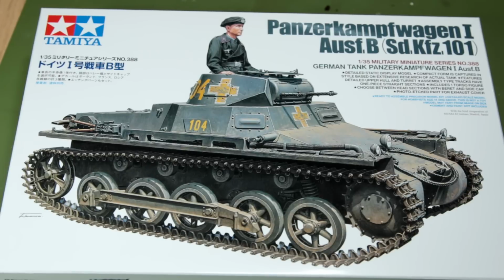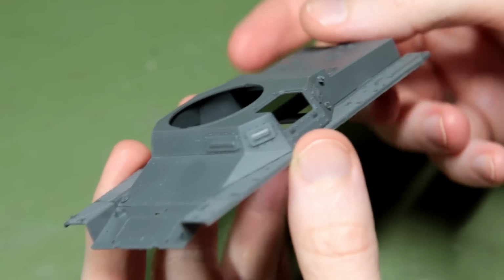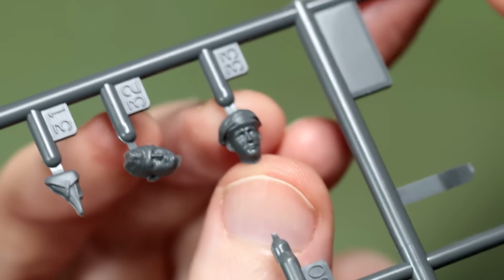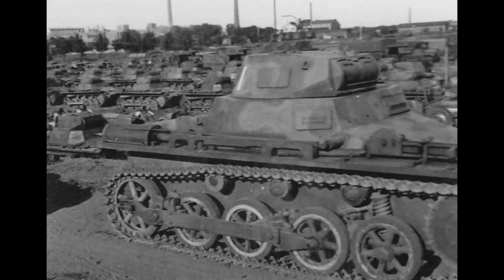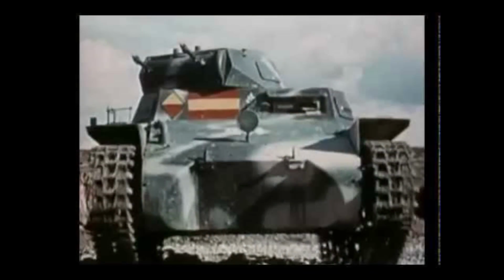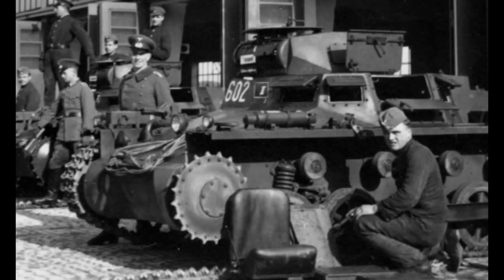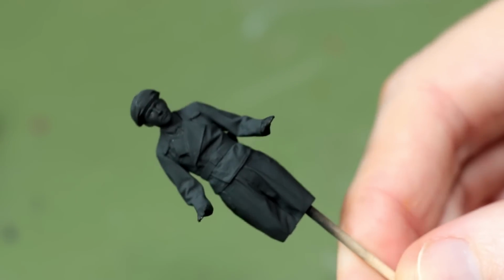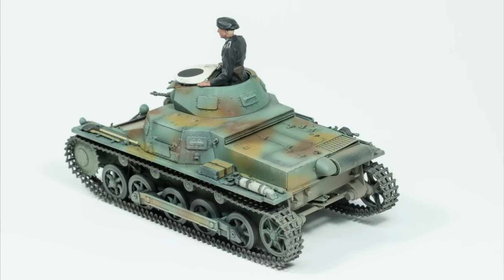Panzer I Ausf B in Buntfarbenanstrich camouflage scheme (Brand new Tamiya 1/35 model kit)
Building, painting, and weathering the brand new tooling of the Panzer I B from Tamiya, in 1/35 scale. The Buntfarbenanstrich three colour camouflage scheme was used between World War One and 1937, before the introduction of the dunkelgrau (dark grey) scheme. The Panzer I was designed as a training vehicle, but saw action in the Spanish Civil War, in the invasions of Poland and France, in North Africa, and in the Second Sino-Japanese war.